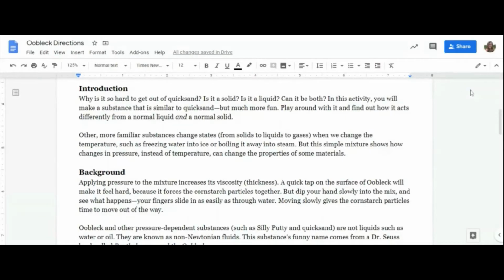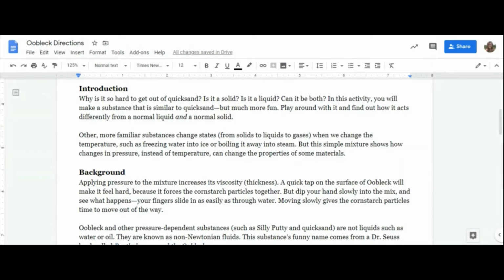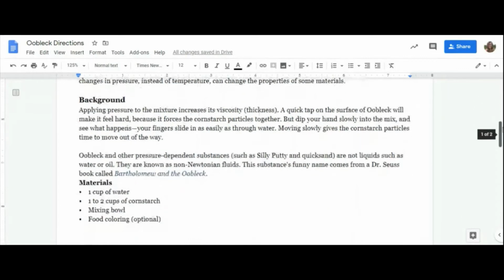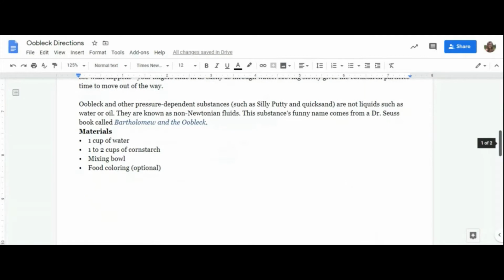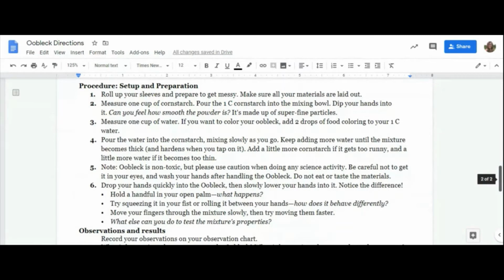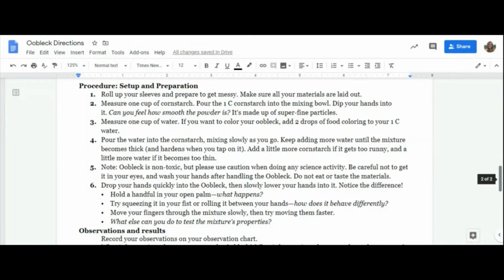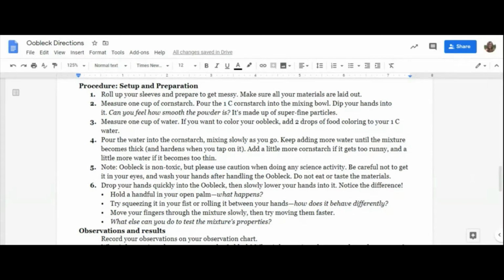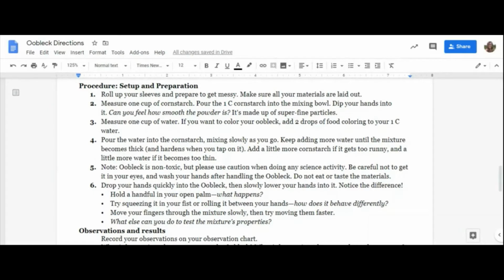Science Activity Oobleck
Here I demonstrate oobleck - made with corn starch and water with food coloring.
This is part of a live synchronous online class from Spring 2020 to sixth graders. This has been mildly edited for clarity and privacy. I sometimes respond to what students have said in their chat.